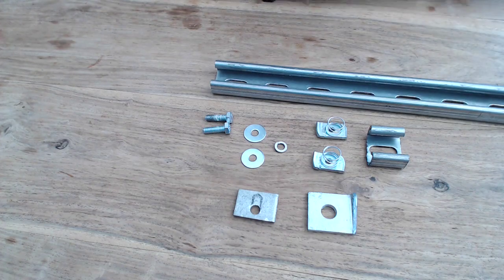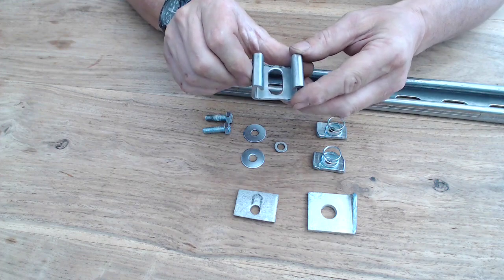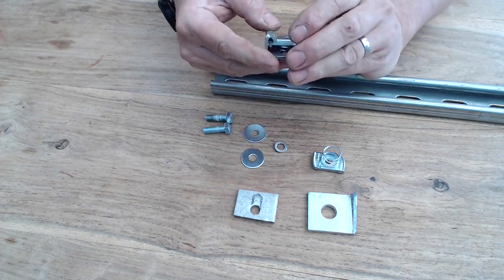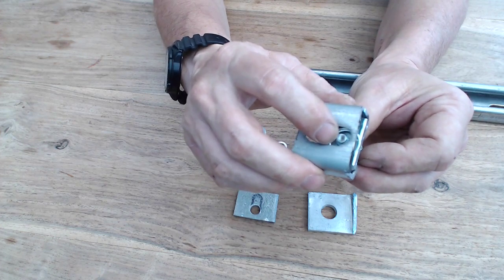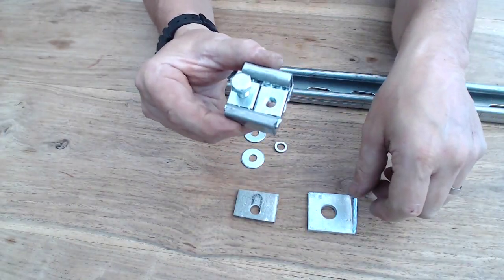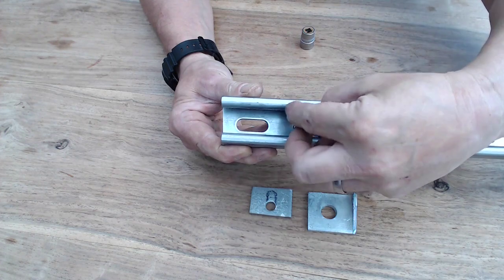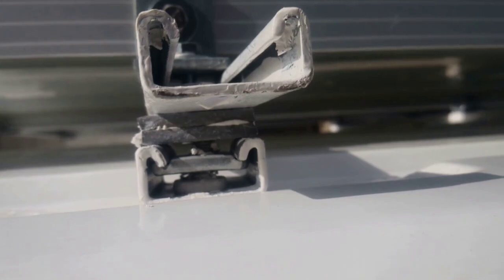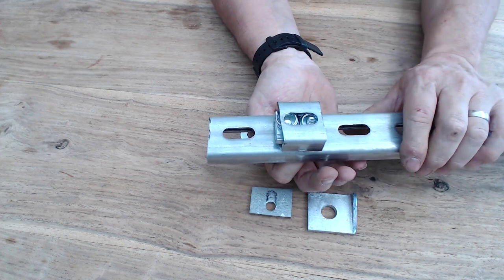Explanation on how to fit the roof bars on the Peugeot Boxer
A quick video on how the nus, bolts and brackets go together,

To fit the homemade roof bars.